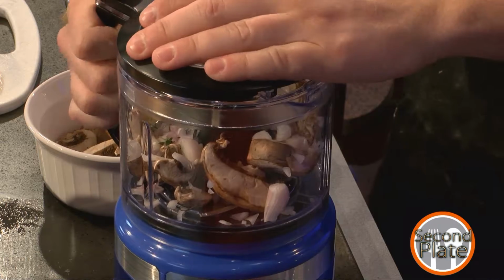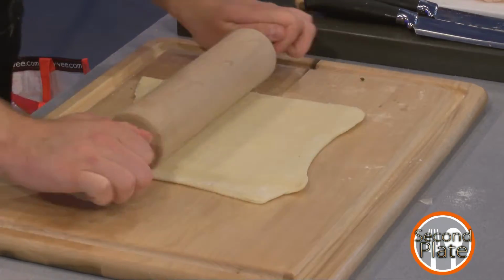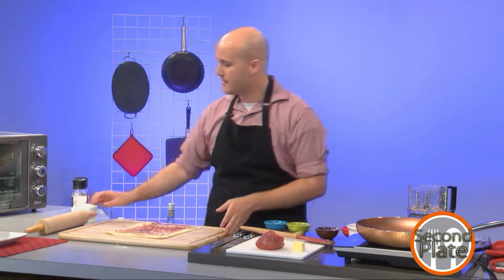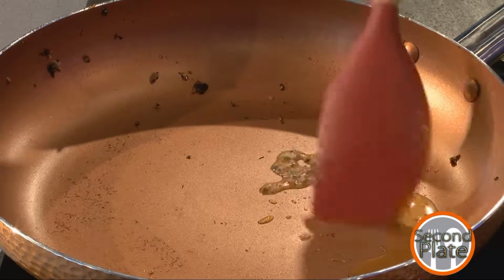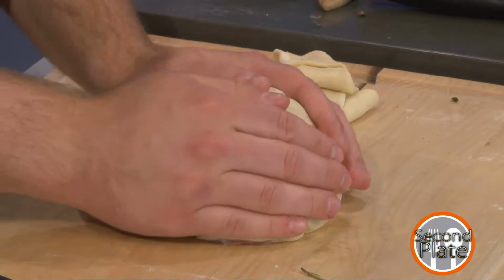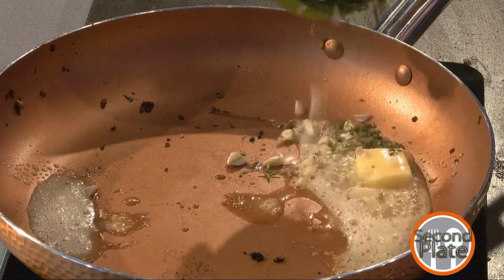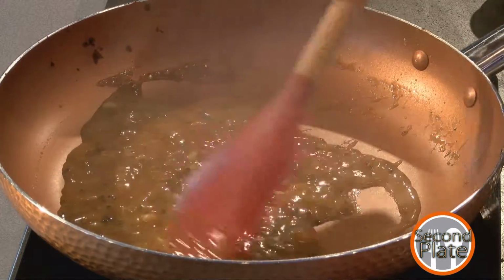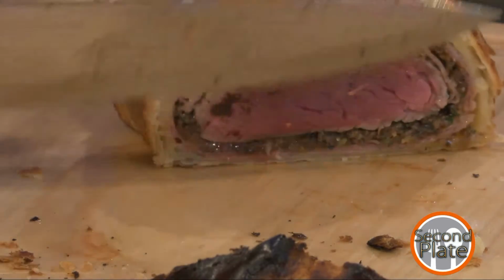Second Plate 12 Beef Wellington